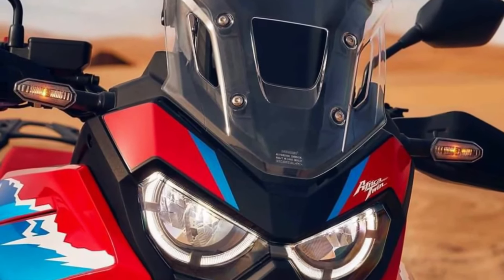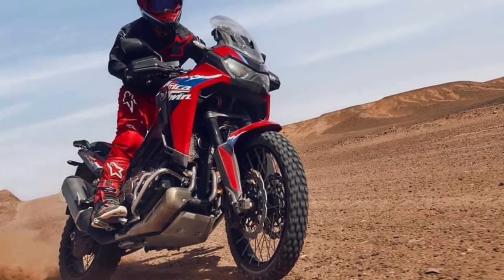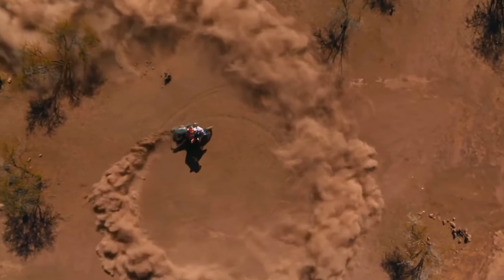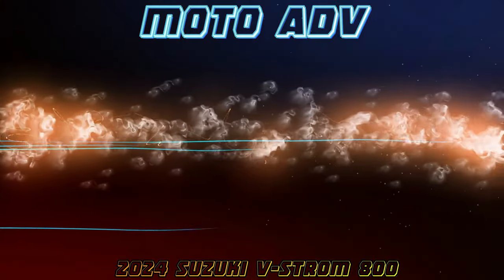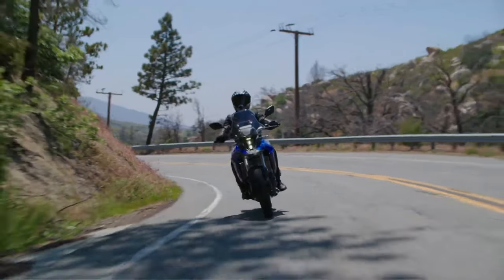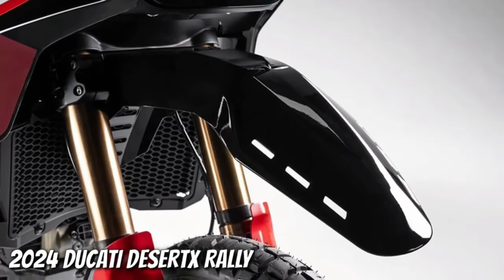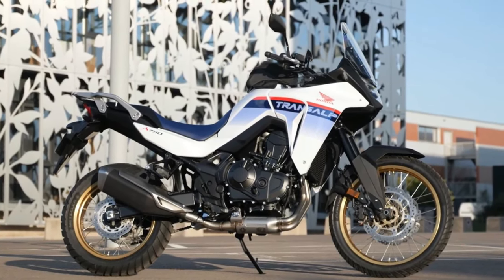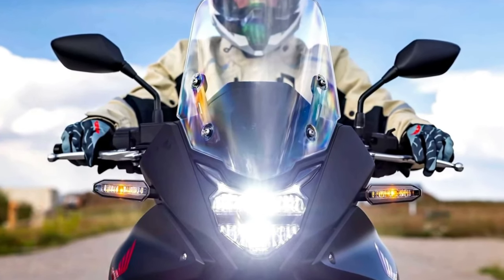Top 10 Best Upcoming 2024 Adventure Touring Bikes For Senior Riders 2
Top 10 Best Upcoming 2024 Adventure Touring Bikes For Senior Riders

2024 honda africatwin TWIN Adventure Sport
2024 bmw R1300 GS adventure Option 719 Tramuntana
2024 Suzuki V-Strom 800
2024 Ducati Desert x Rally
2024 Honda XL750 Transalp
2024 kawasaki KLR 650 ABS Adventure
2024 Honda NT1100 DCT
2024 Kawasaki Versys Limited Edition
2024 Multistrada V4 S Grand Tour
2024 Suzuki GSX-1000T